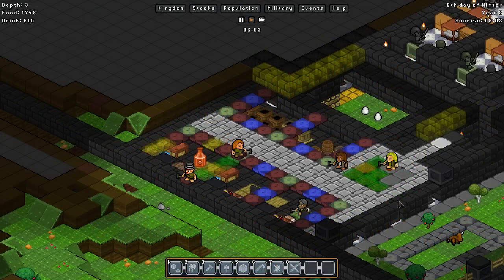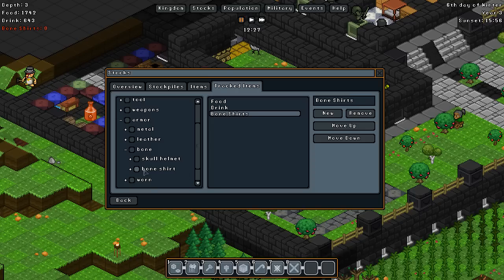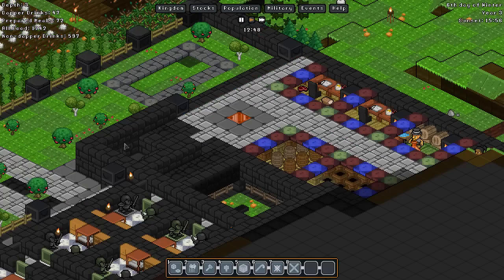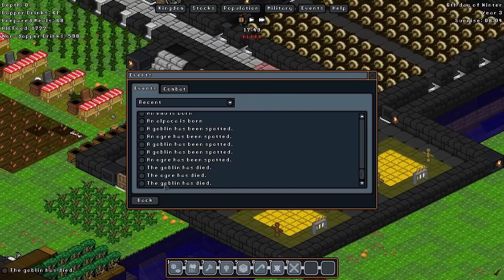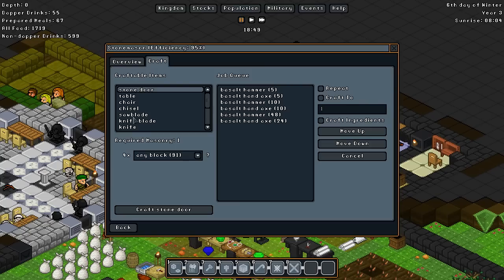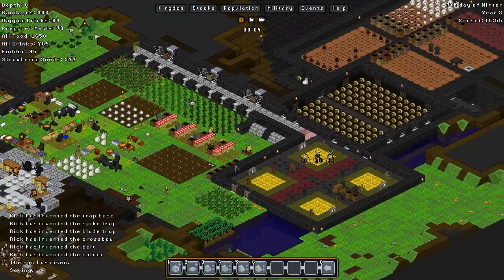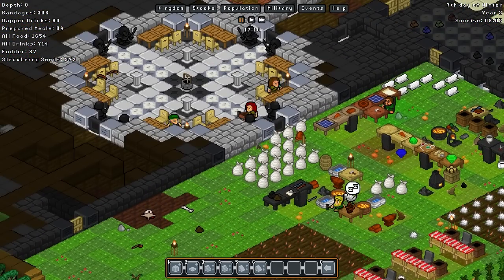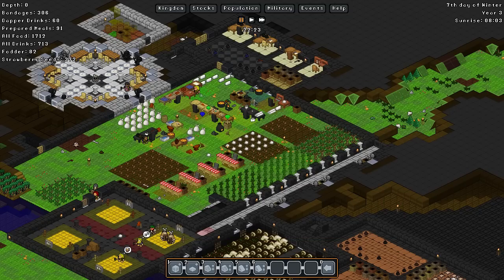Gnomoria: Castlegoat - Episode 49 (Gnomish Arms Race)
Now that we have crossbows, it's time to seriously consider the formation of a sniper squad... but where will I find volunteers?!